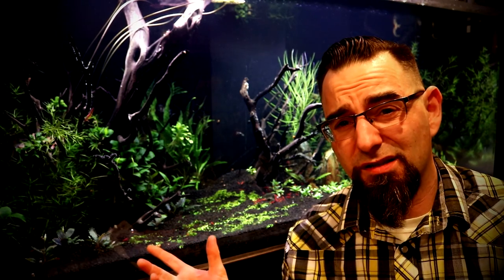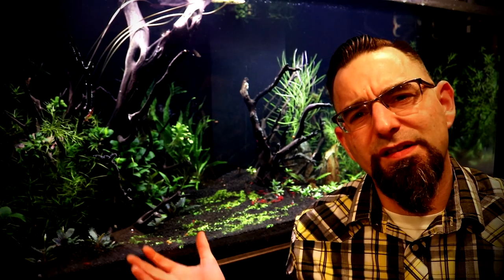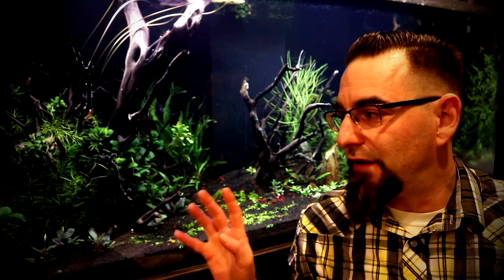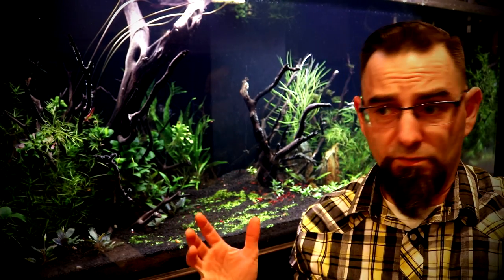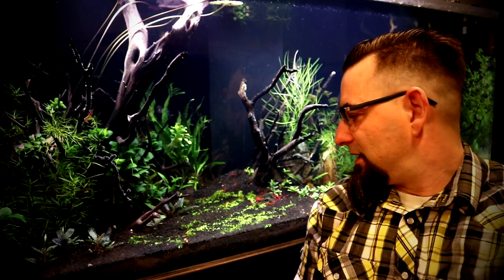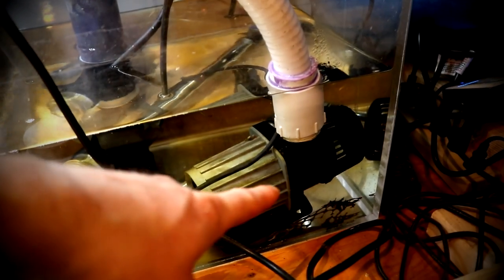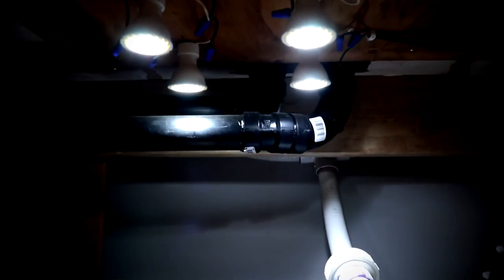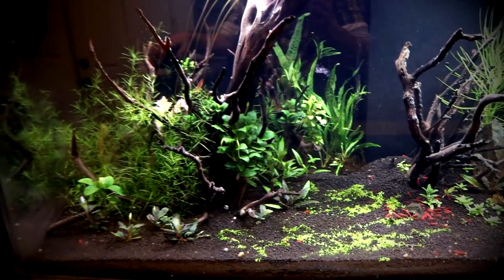150 Gallon Shrimp Tank with Fresh Water Shrimp, Neocaridina Setup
Here's a little walk through of my one hundred fifty gallon shrimp aquascaped aquarium! It's an acrylic aquarium with a full sump!

Amazon Store